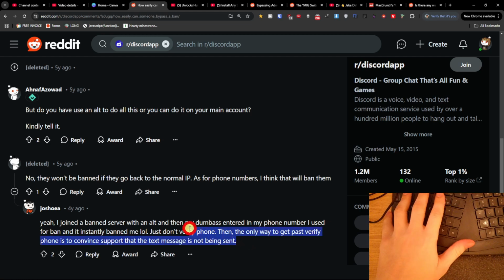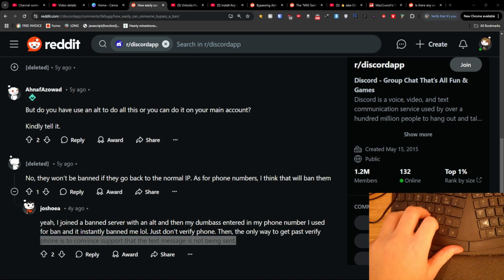How To Bypass Discord Ban